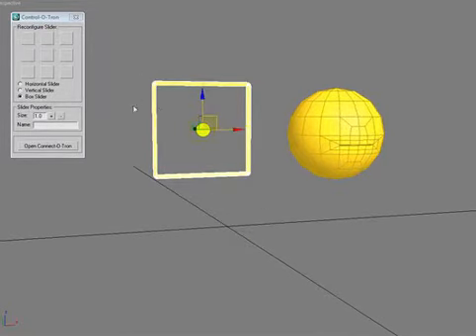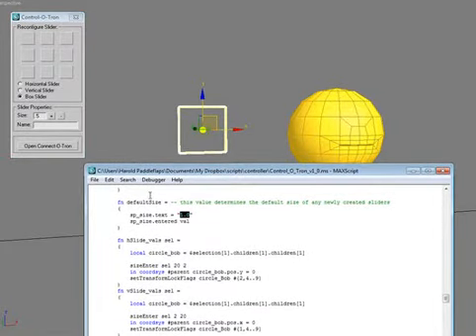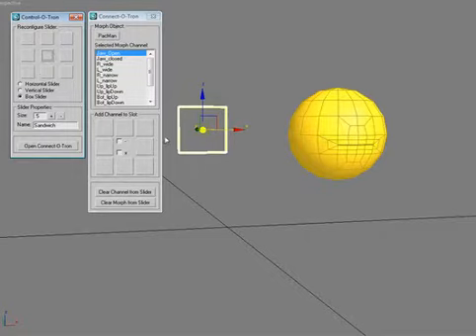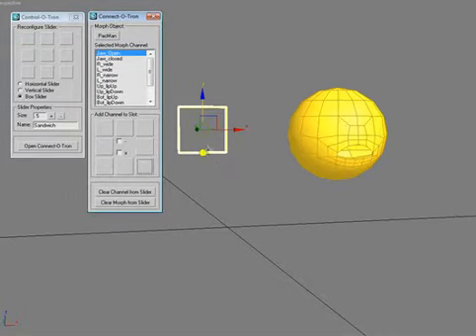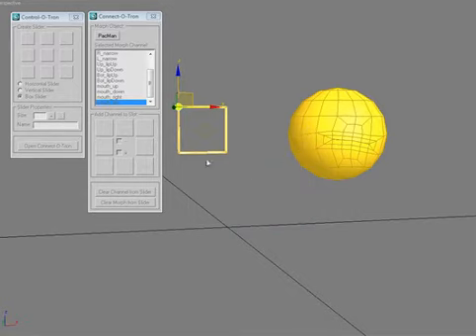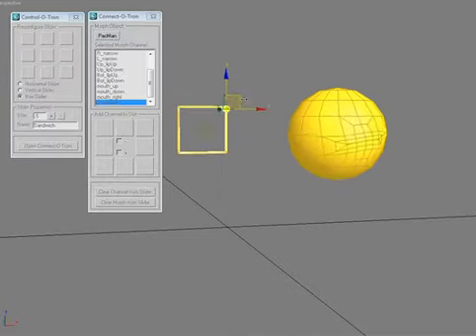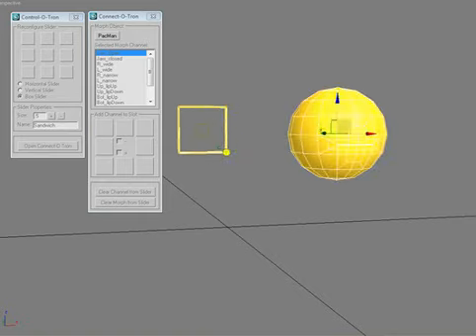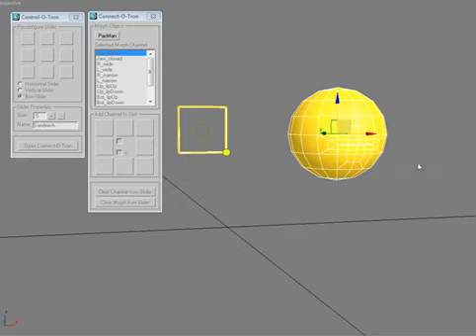Behold, Control-O-Tron: The Movie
A demo of the WIP facial animation control script I wrote for 3ds Max. Created Jason Osipa style sliders and connected morph channels to them so Max users could get in to the whole Stop Staring thing a little easier.

Ultimately the project was abandoned because Autodesk did something that broke the tool in Max 2016 and up and I just didn't have the will to try and figure it out anymore...